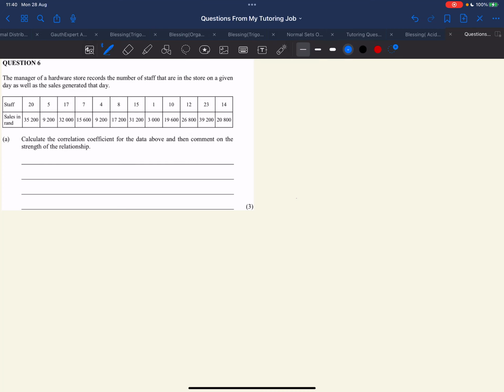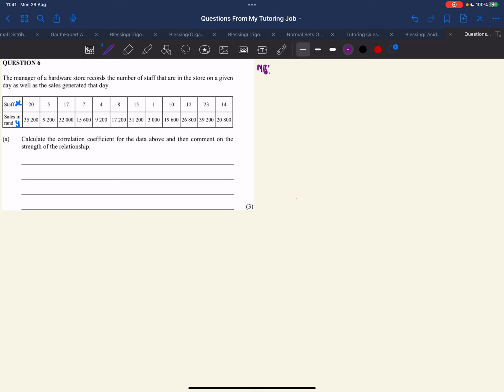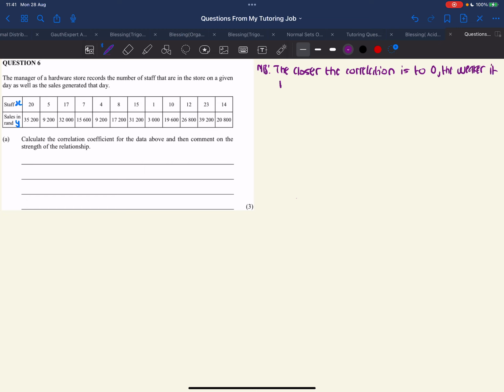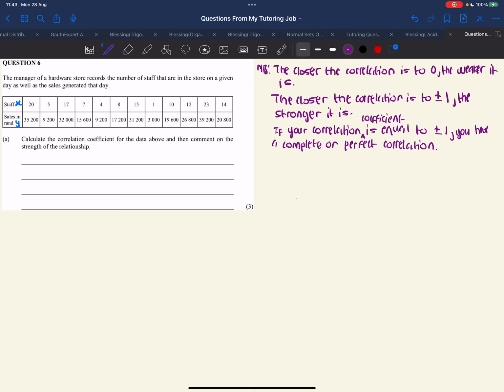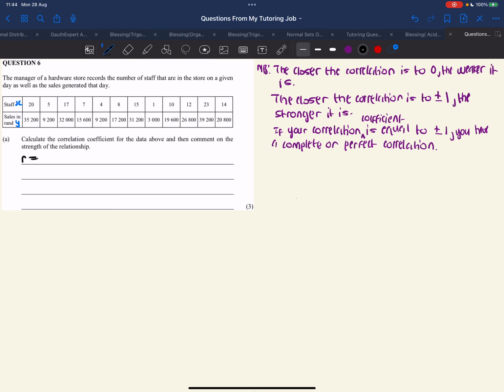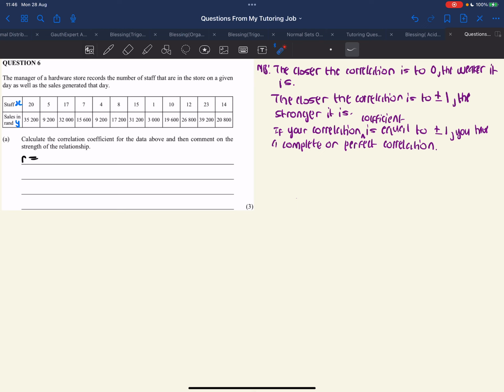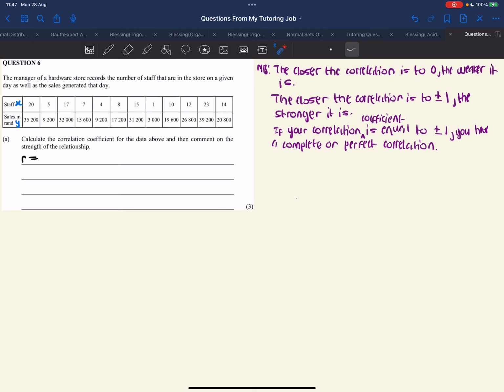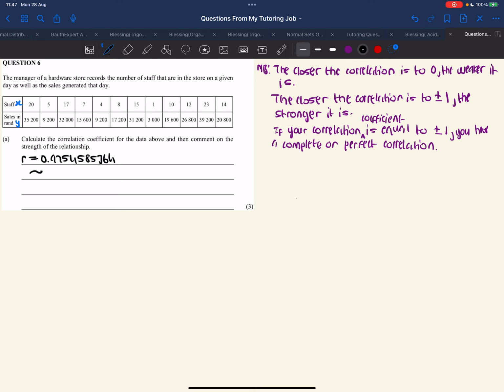Question 6 (a) Paper Two 2016 - (IEB) Mathematics Matric Final Exam Paper, (South Africa)